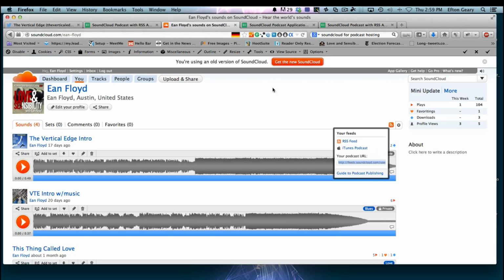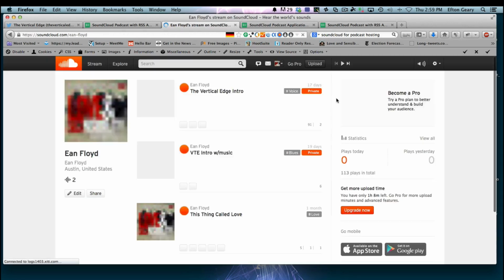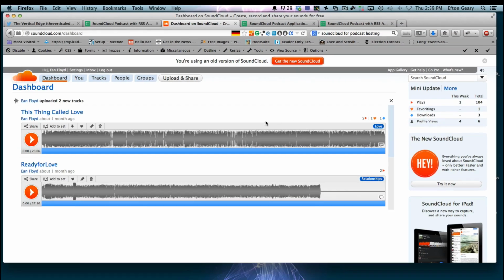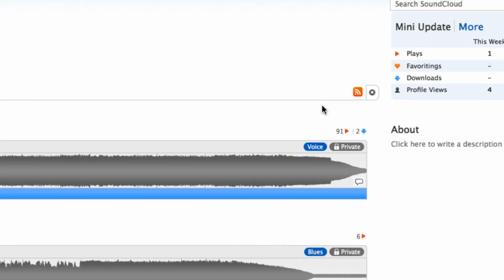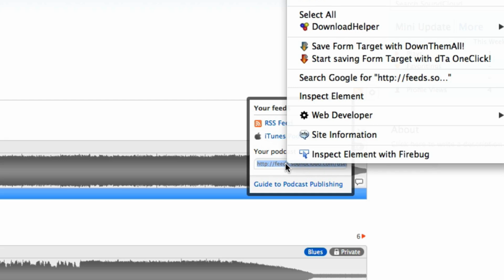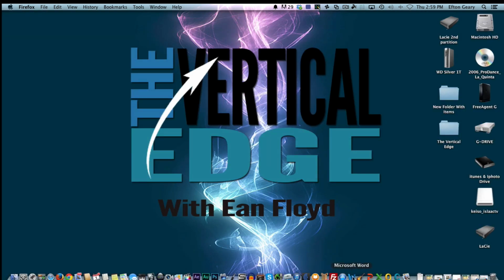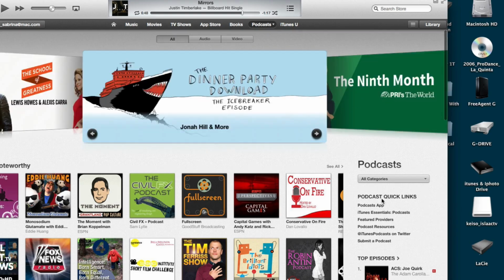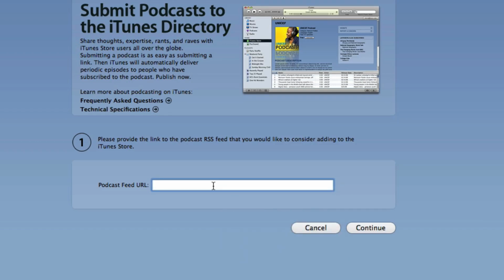How to Signup for Soundcloud for Podcasting and submit to itunes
I show you how to apply to the SoundCloud beta program for podcating and submit your rss feed to iTunes.